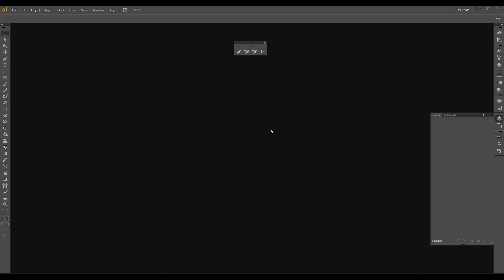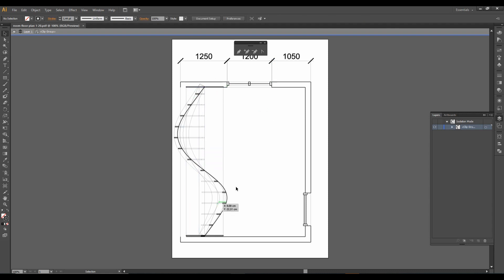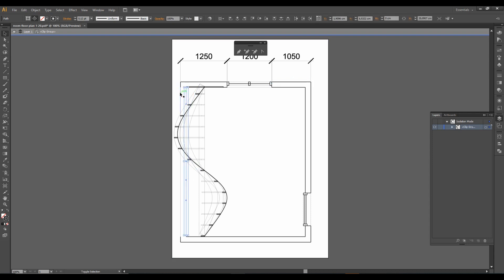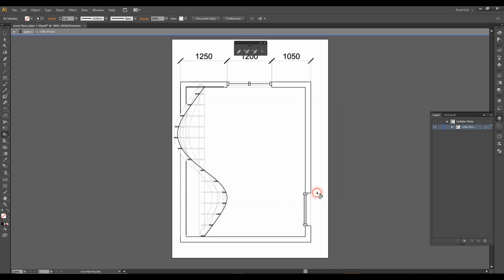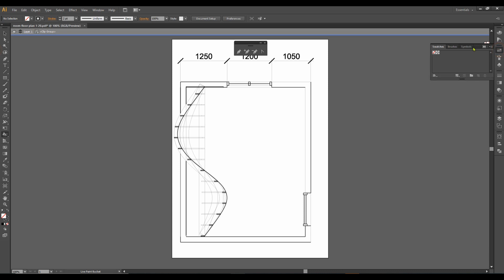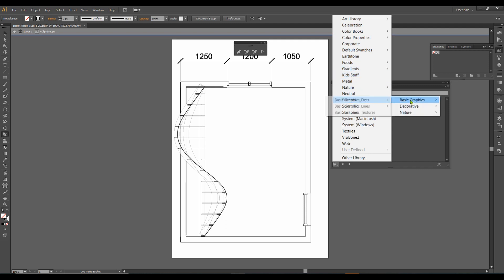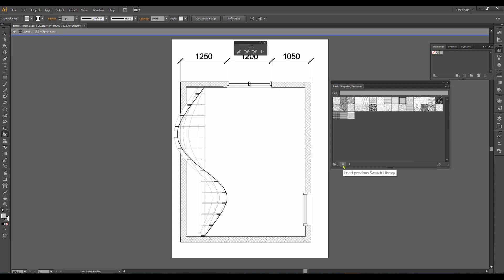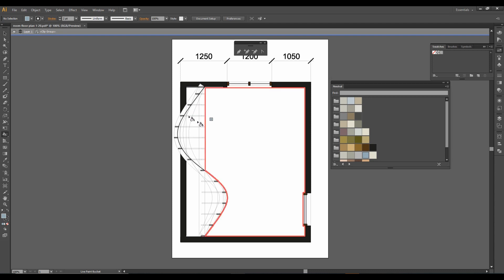Adobe Illustrator: Coloring PDF, Live paint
for starters